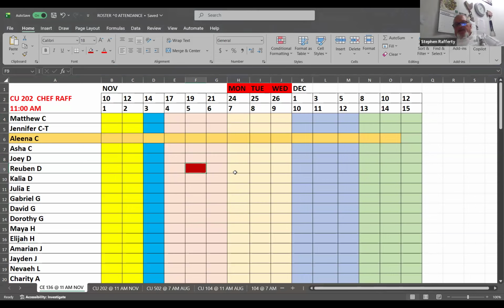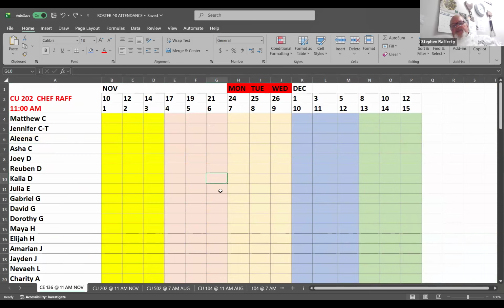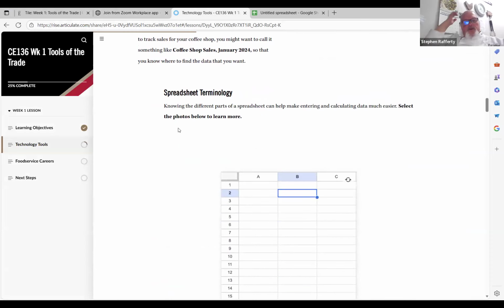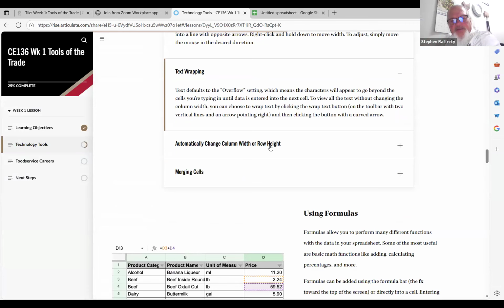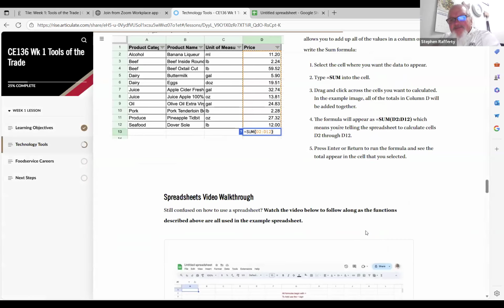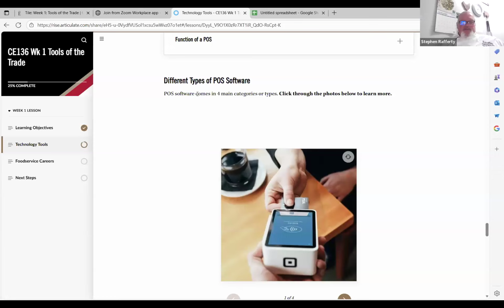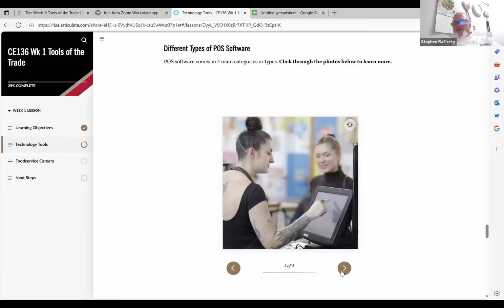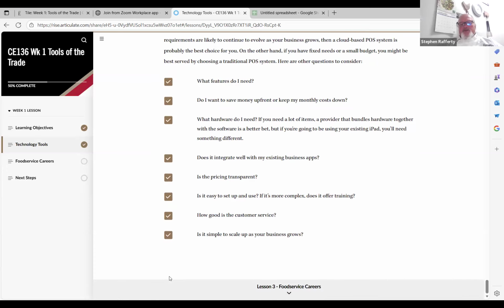GMT20251111 170100 Recording 1920x1200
CE 136 D 1